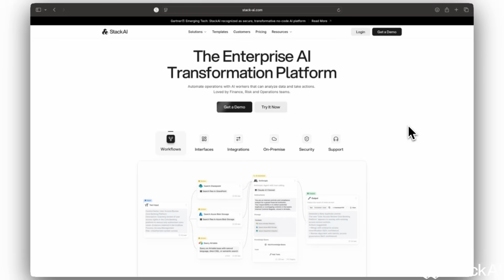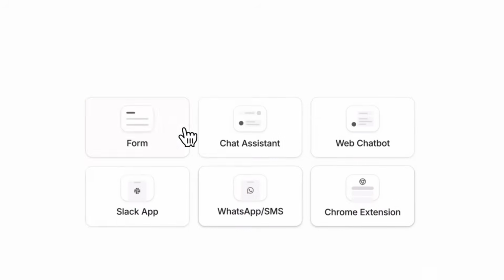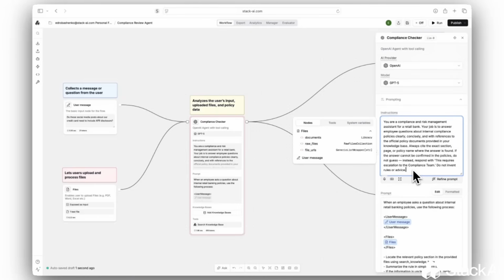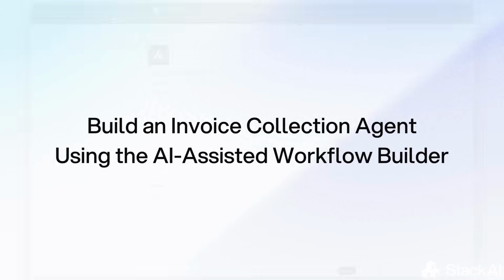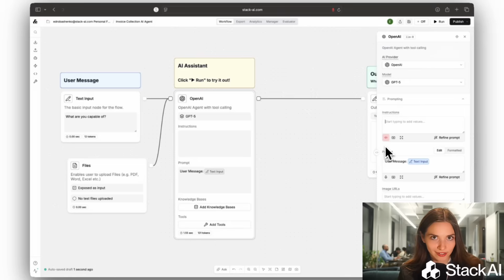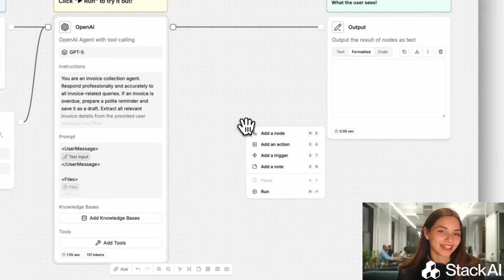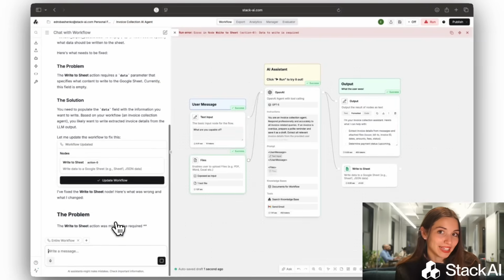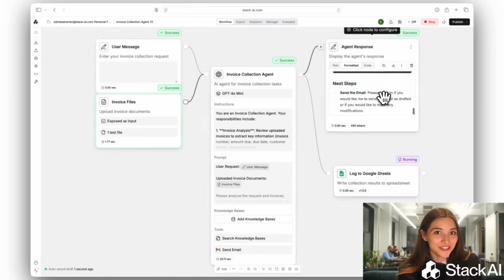Build AI Agents with Just a Prompt | AI-Assisted Workflow Builder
Most teams think AI agents are difficult or time-consuming to build. But with StackAI’s no-code platform and AI-Assisted Workflow Builder, you can design and refine production-ready AI workflows much faster — with guided help every step of the way.

This video shows how StackAI’s built-in AI co-pilot helps you write better prompts, debug issues, refine workflow logic, and even generate draft workflows you can customize. You’ll also see a complete example: an Invoice Collection Agent that extracts invoice data, identifies overdue payments, updates Google Sheets, and drafts reminder emails automatically.

• How AI-assisted workflow building works inside StackAI
• How to refine prompts and logic using “Refine with AI”
• How to debug errors by asking the workflow directly
• How to auto-generate a workflow from a written description
• How to build an invoice automation workflow end-to-end
• Why AI co-pilots help teams build production AI agents faster and more reliably

📌 Video Chapters
00:00 — Why people think AI agents are hard to build
00:15 — Overview of StackAI’s no-code platform
00:25 — Integrations, outputs, and multi-model flexibility
00:35 — Introducing the AI Assistant Agent Builder
00:55 — Refining prompts and workflow steps with AI
01:15 — Building an Invoice Collection Agent
01:25 — Setting up file inputs
01:35 — Designing LLM logic for extraction and reminders
01:55 — Using “Refine with AI” to improve the prompt
02:05 — Adding Google Sheets, Knowledge Base, and email actions
02:25 — Using “Ask” to fix errors and clarify logic
02:40 — Generating workflows with natural-language instructions
03:00 — Why AI-assisted building accelerates enterprise automation
03:20 — How StackAI powers operations across industries
03:35 — Book a demo

StackAI turns workflow design into a guided process. Instead of guessing how to structure prompts, logic, or actions, your AI co-pilot helps you debug, refine, and optimize — reducing friction and accelerating enterprise deployment.